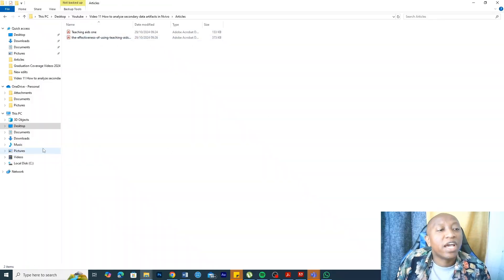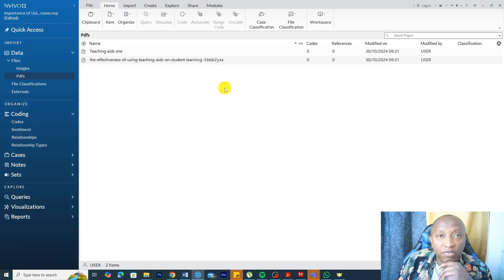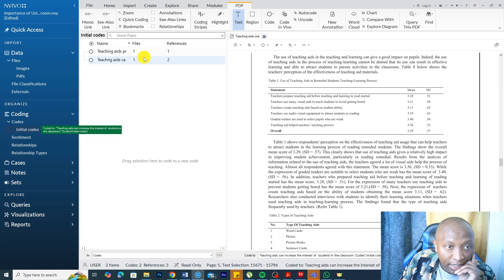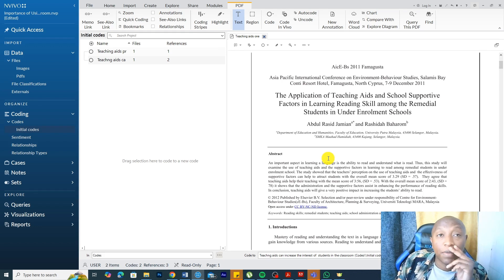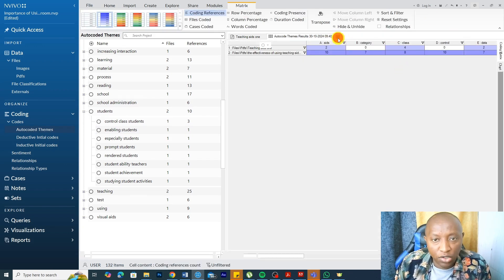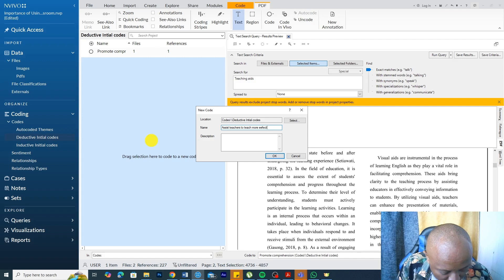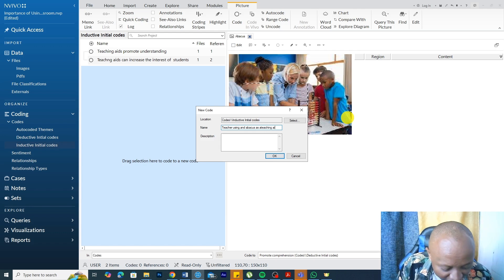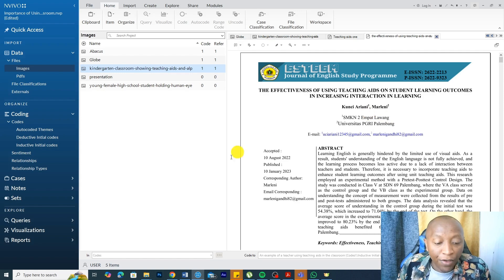How to analyze PDFs and images in Nvivo (secondary data artifacts)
What happens when you want to use secondary resources such as PDFs and images as your main sources of data in your study? Some researchers might also decide to combine interview transcripts with secondary sources of information or artifacts such as PDFs and images in their qualitative studies. In this video we are going to look at how we can analyze PDFs and images in Nvivo.

Chapters
0:00 Intro
0:32 Importing PDFs and images
2:16 Analyzing PDFs in Nvivo
10:54 Analyzing images in Nvivo